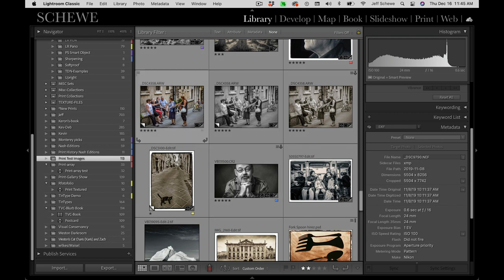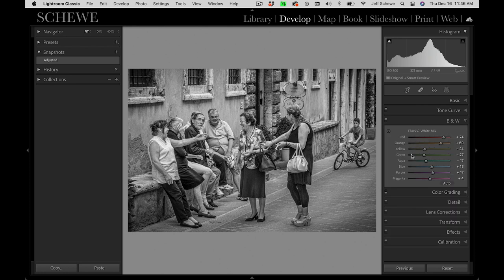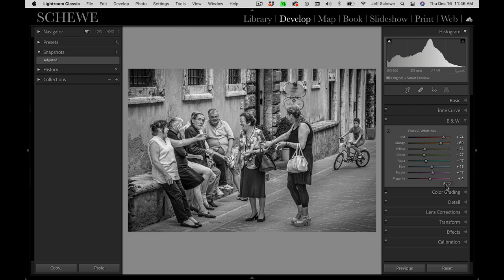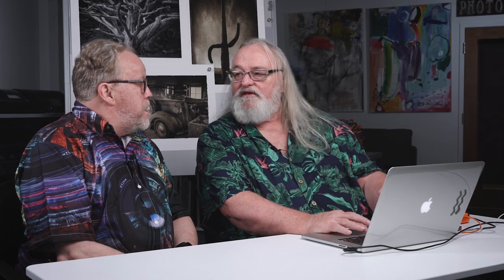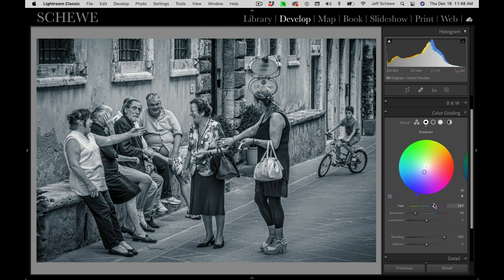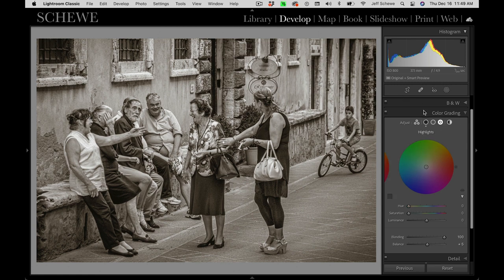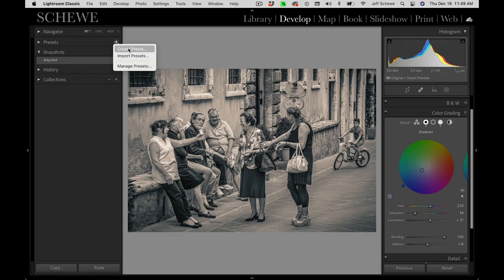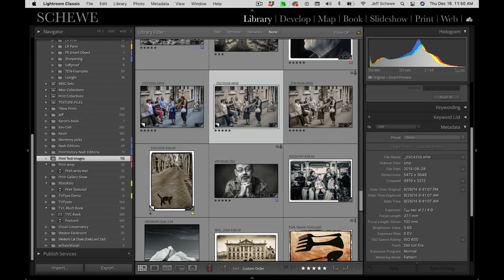Black & White Conversion In Lightroom - PXL Print Series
Jeff Schewe and Kevin Raber go over black and white conversion in Lightroom. This is another video in a series of videos on printing your files.  There are many ways to make a black and White conversion.  Today we focus on using Lightroom.  We will have videos on Silver EFEX from NIK and Capture One. Please enjoy!

Please visit photoPXL.com for the accompanying article .

PhotoPXL
Gallery At The Stutz
212 W 10th Street • Suite E-420
Indianapolis IN 46202 USA

Video Producer
Michael Durr